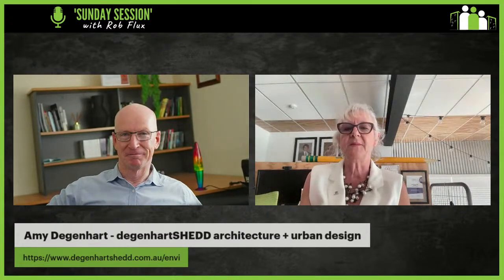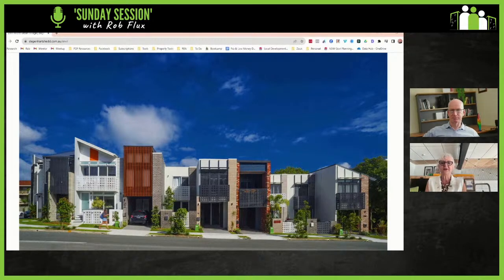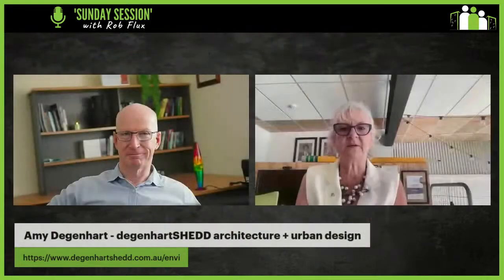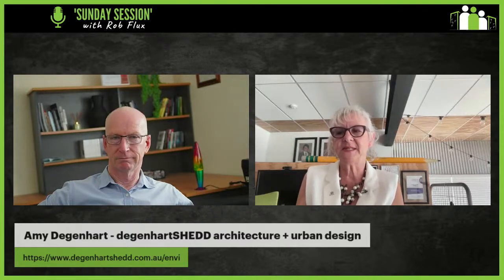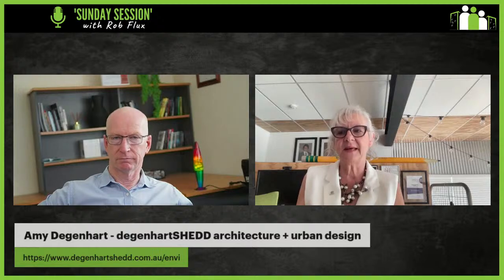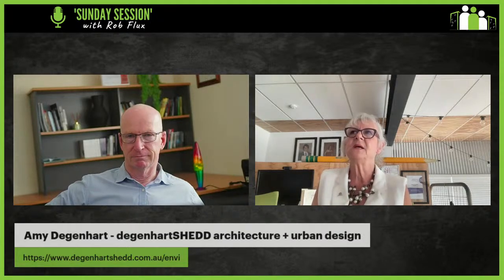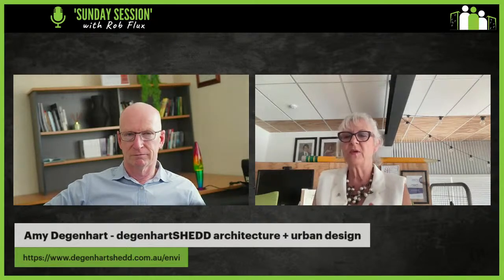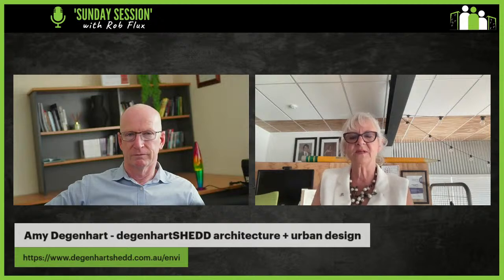Sunday Session 169: Micro Urban Villages - Turn One House Into Ten!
Housing affordability - it's a hot topic right now!

So, how do we do developments in a way that not only benefits buyers’ wallets, but also contributes positively to their lifestyles and communities?

Multi award winning architect, Amy Degenhart, is joining Rob to talk about why she is focused on creating tiny-lot & mixed-use housing that is fit for purpose & right in size.

Her ENVI Micro Urban Village project is pioneering proof of urban infill small-lot housing, transforming a single dwelling lot into 10 freehold homes! Yes – 10!

Listen in to this Sunday Session to learn more about this innovative, high quality, urban design – it truly is density done well!

🔥 NEW! Free The 7-Step FORMULA Course  - FreeCourse.com.au

Whether you're just starting out, or looking to scale up your deals, this FREE Course is your property development roadmap.